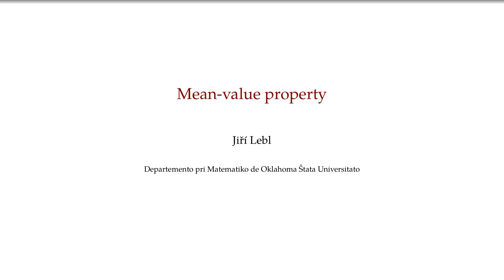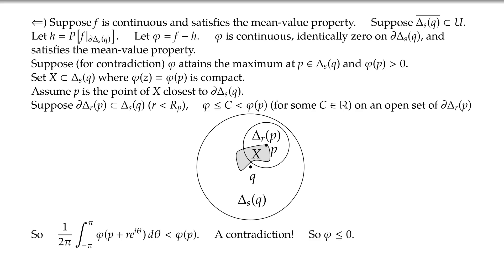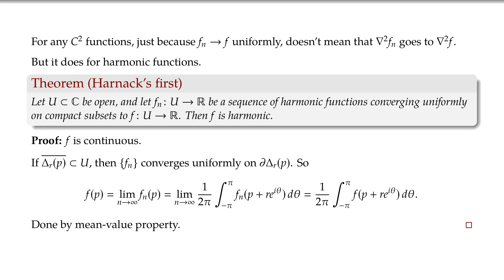Mean-value property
Mean-value property for harmonic functions and Harnack's first theorem.  Online lectures for Complex Analysis I at Oklahoma State University.

for the (free online) book "Guide to Cultivating Complex Analysis" these lectures are based on.

for a more complete course (work in progress).